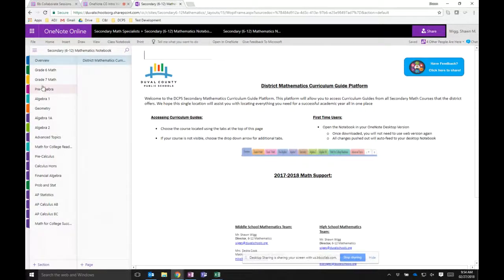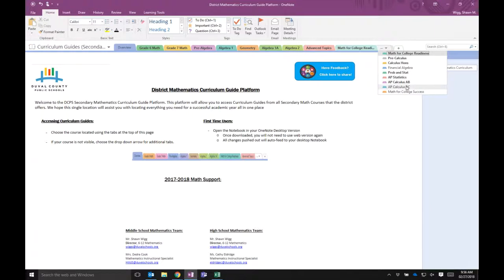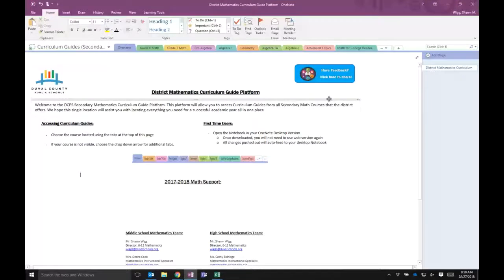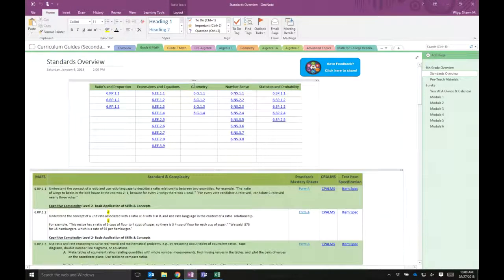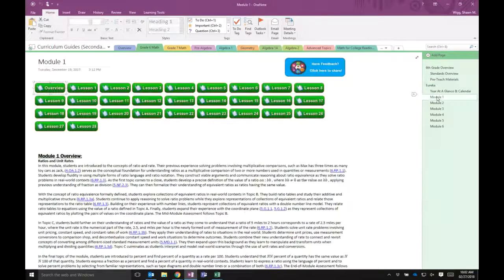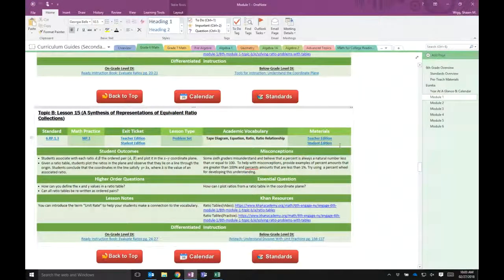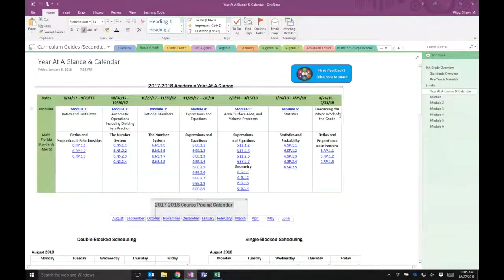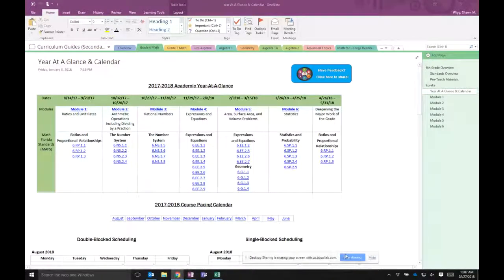collab recording 1